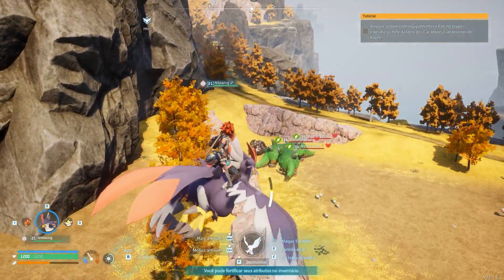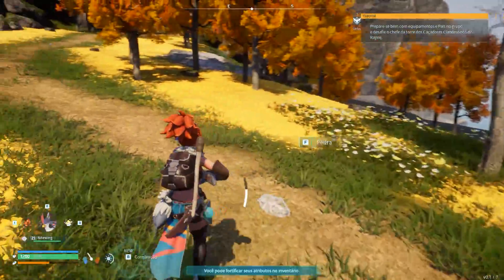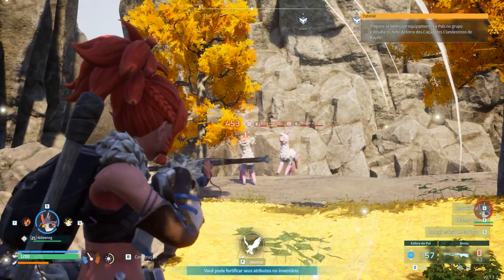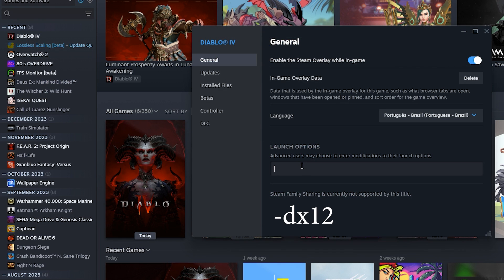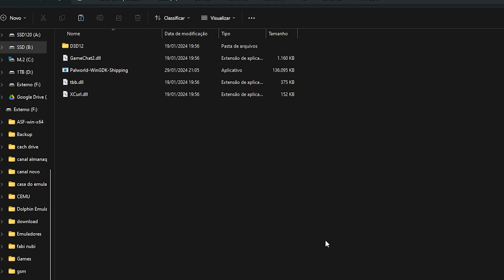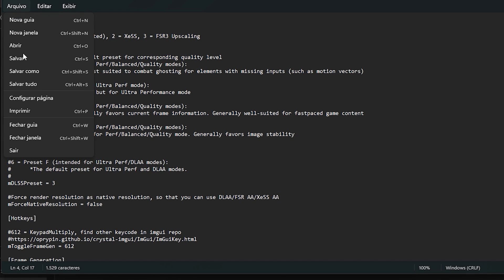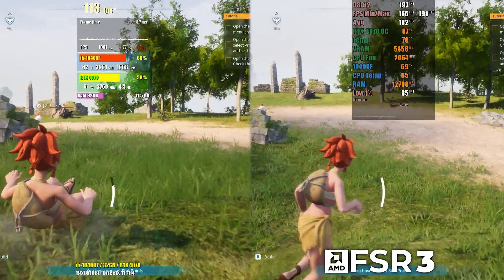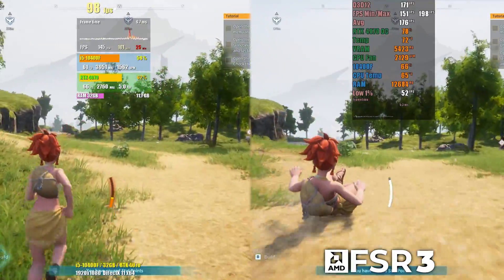Palworld - Up to 100% Performance Boost Using FSR3 Mod - Steam and Alternate Versions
Thanks to channel patreons / youtube members:
• Paolo • Cecilia • Ray Tracer • Kesnei • Wraptar • andycortez • Martinez3010 • MunzMadeThis • el__chip#0 • vivi • Lao90 • Randy • Matthew Bolle